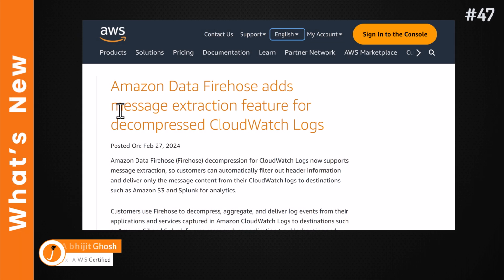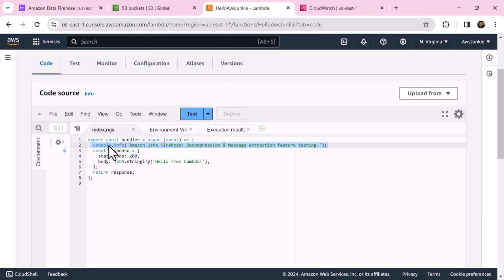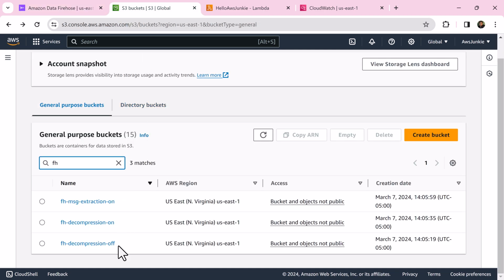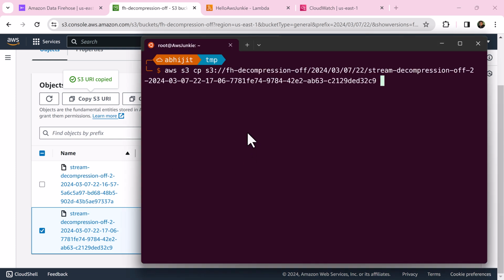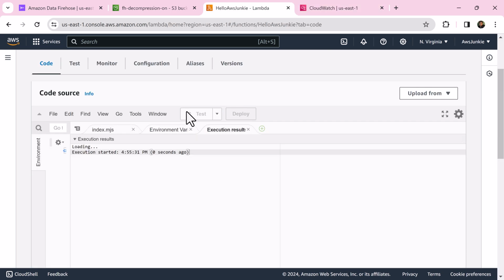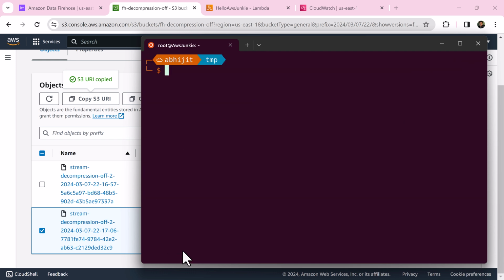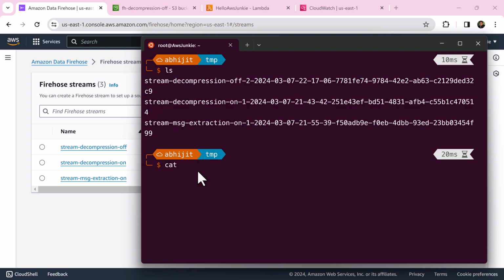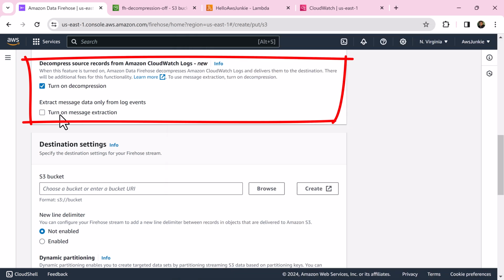[NEW] Message Extraction for CloudWatch Logs - Amazon Data Firehose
Amazon Data Firehose has added the message extraction feature for decompressed CloudWatch Logs. Watch this video to see this feature in action.